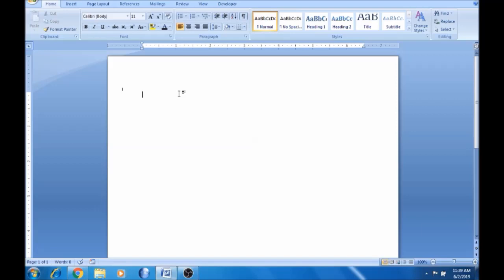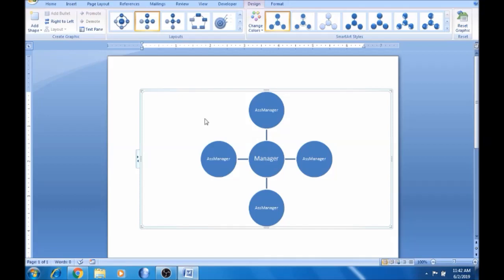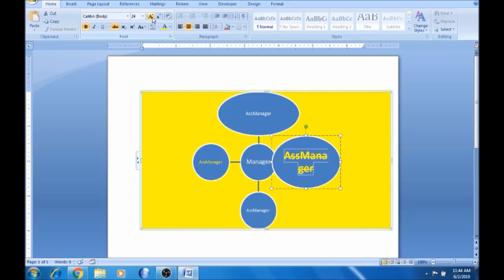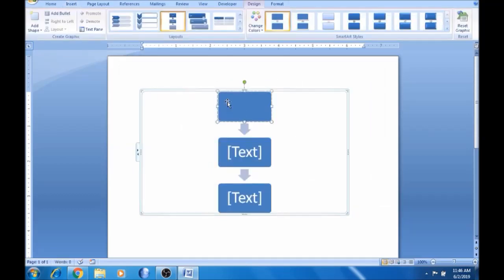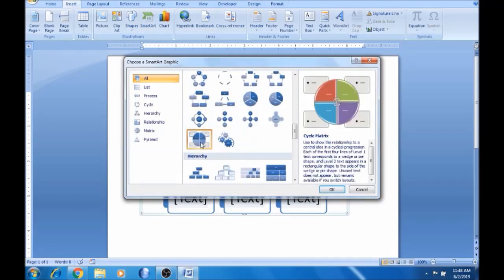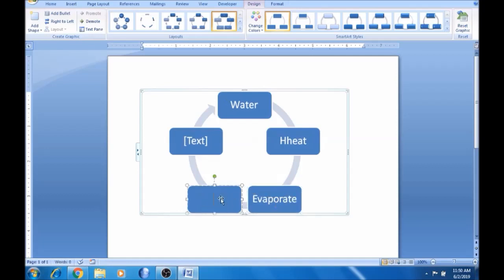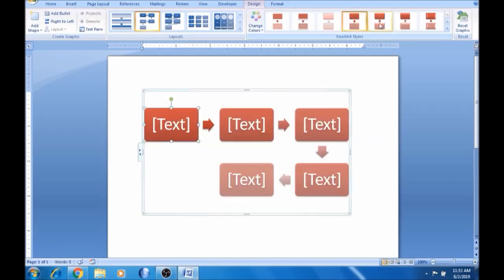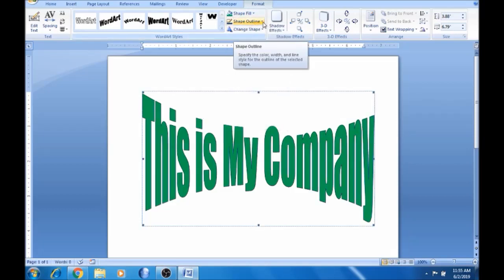Part 27 - Word Art and Smart Art in word tamil| MS Word in Tamil